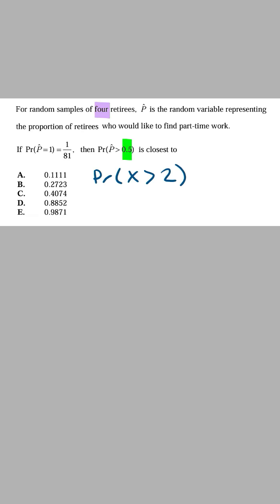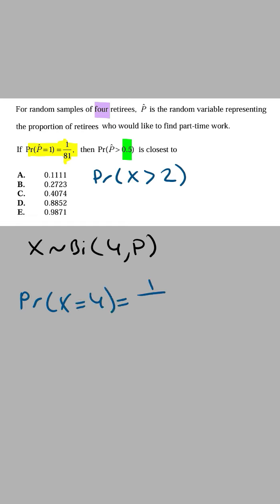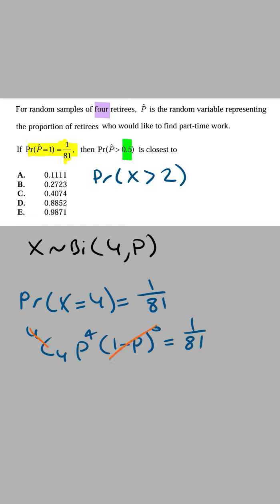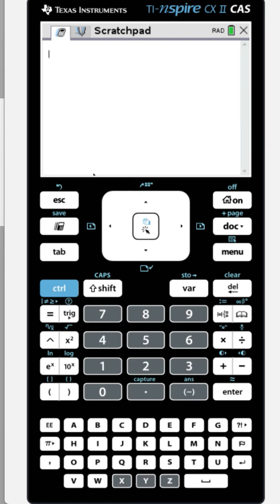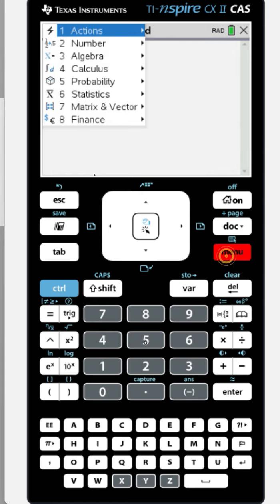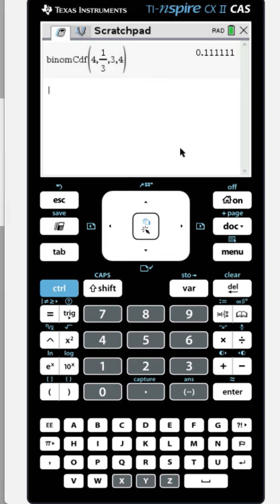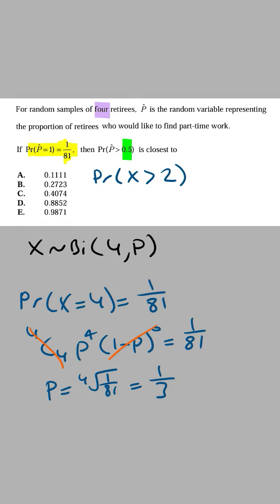Easiest Way to Answer Sample Proportion | Maths methods